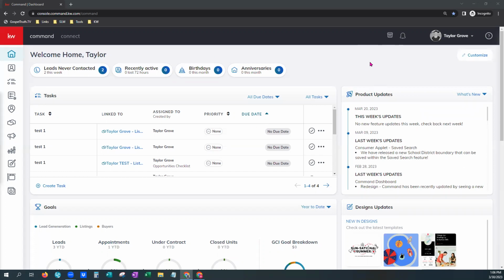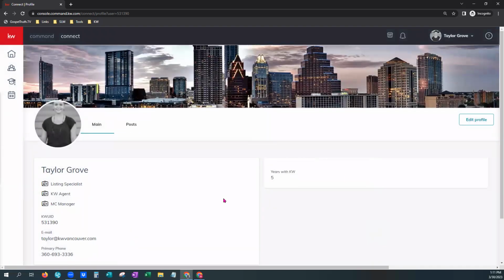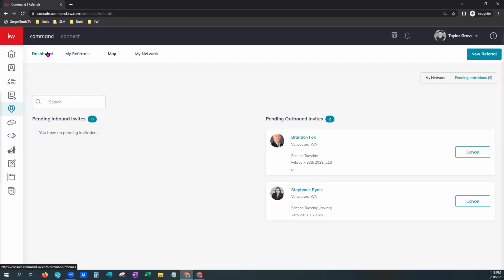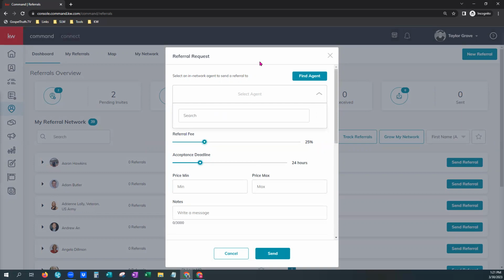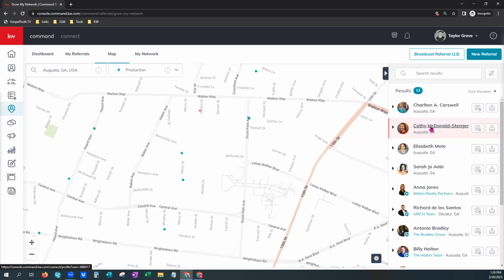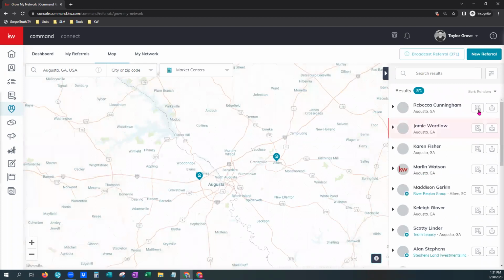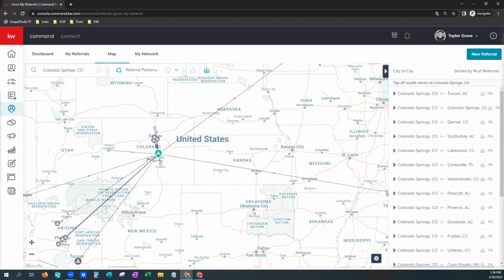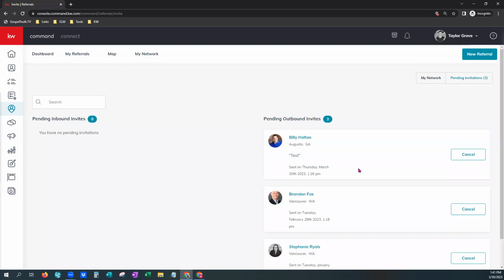Referrals 3.30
Learn how to send and receive referrals with other KW agents in this 1 hour overview.